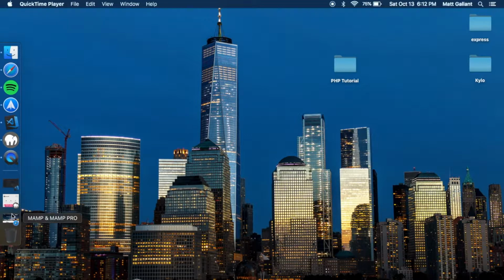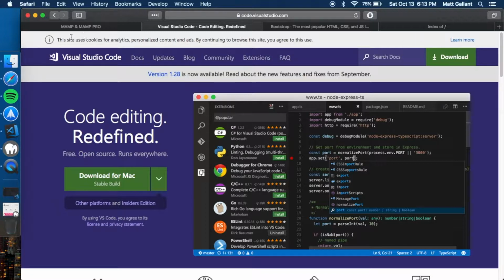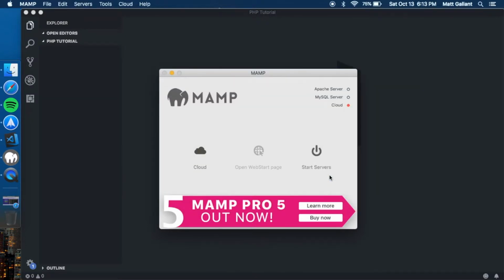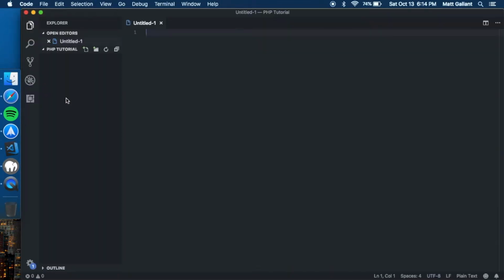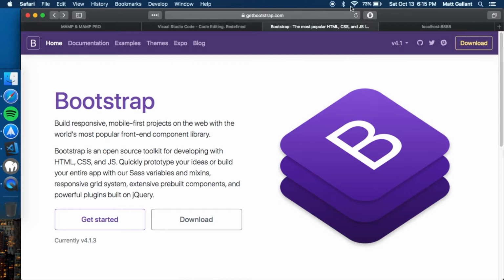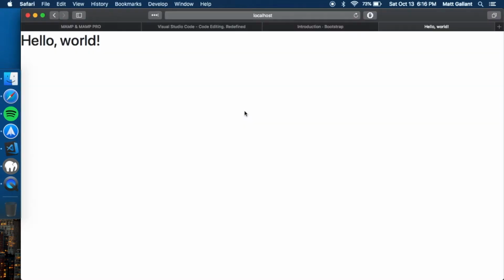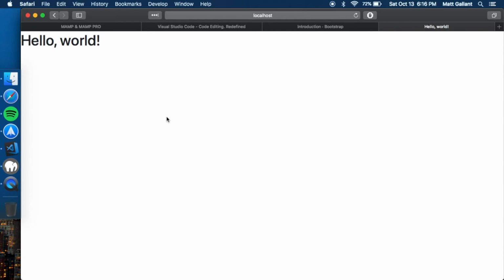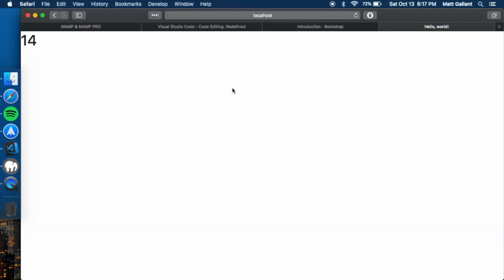Build a Website using HTML, PHP, and MySQL Part One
Today we are going to build a website using HTML, PHP, and MySQL.